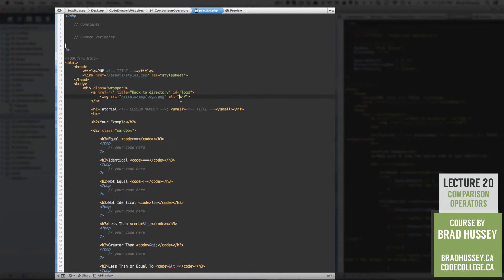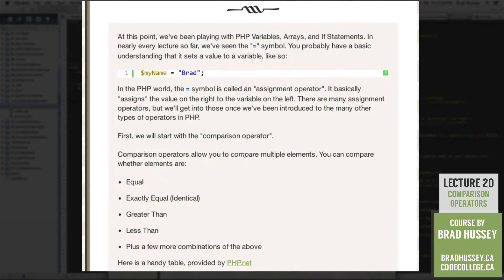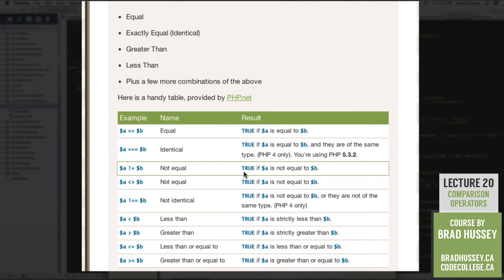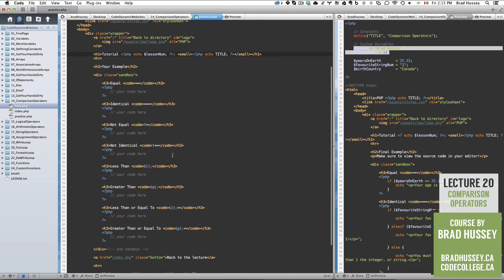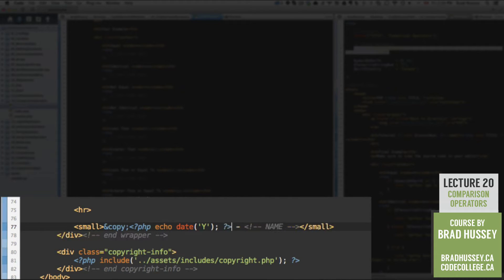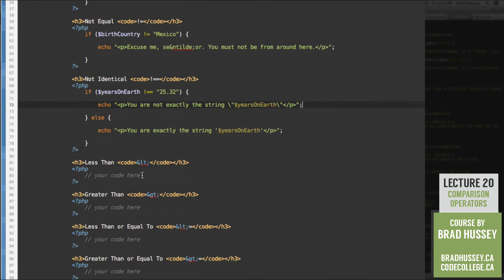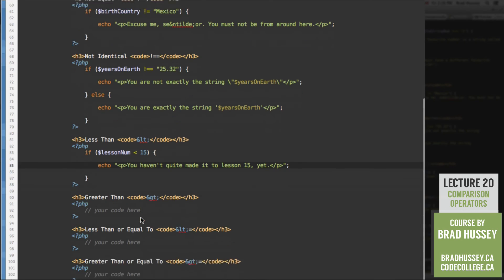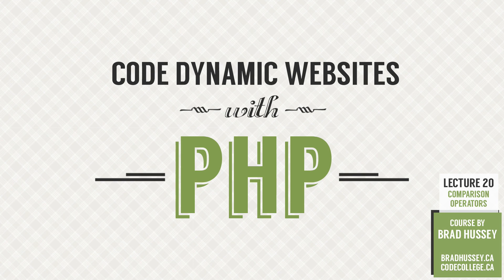Comparison Operators [#20] Code Dynamic Websites with PHP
Lecture 20: Comparison Operators

At this point, we've been playing with PHP Variables, Arrays, and If Statements. In nearly every lecture so far, we've seen the "=" symbol. You probably have a basic understanding that it sets a value to a variable, like so:

$myName= "Brad";

In the PHP world, the = symbol is called an "assignment operator". It basically "assigns" the value on the right to the variable on the left. There are many assignment operators, but we'll get into those once we've been introduced to the many other types of operators in PHP.

First, we will start with the "comparison operator".